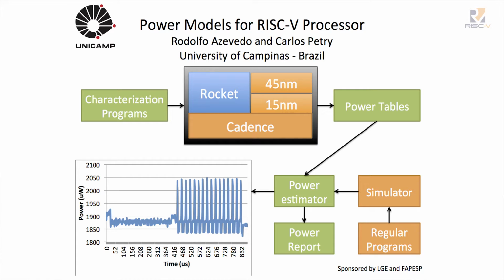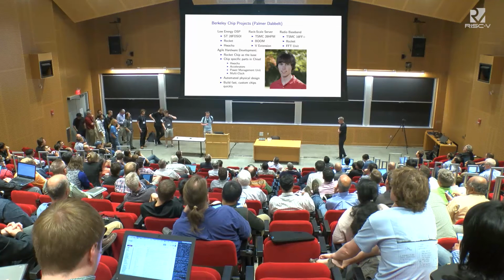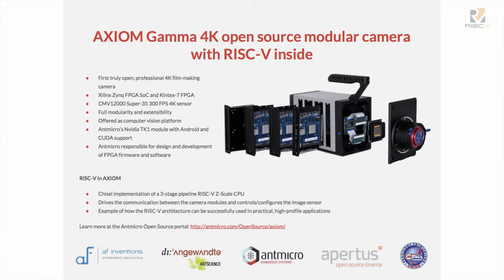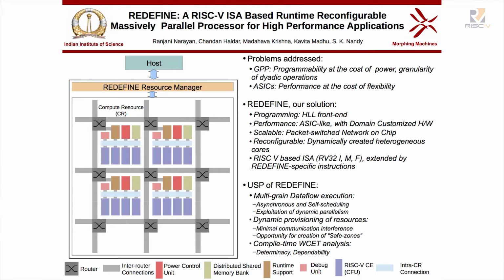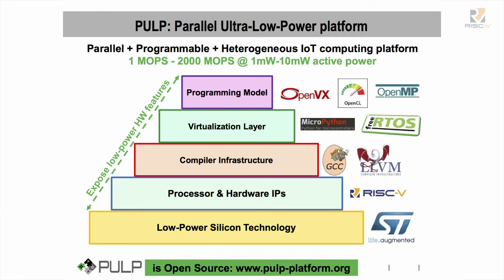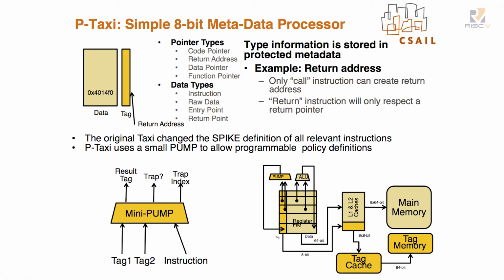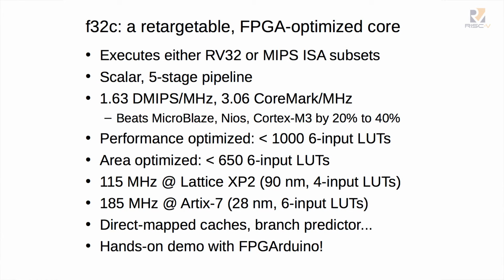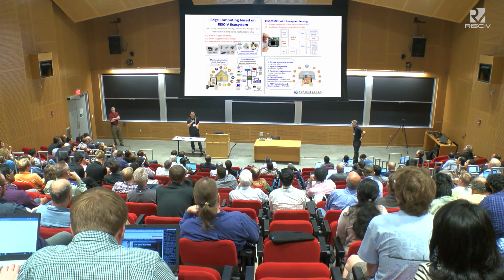Tuesday @ 1630 Poster Previews